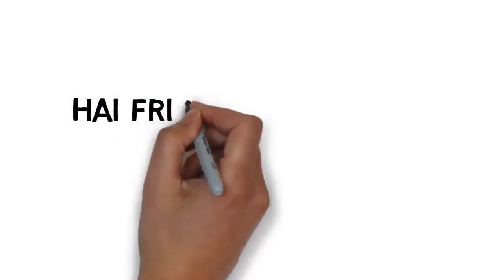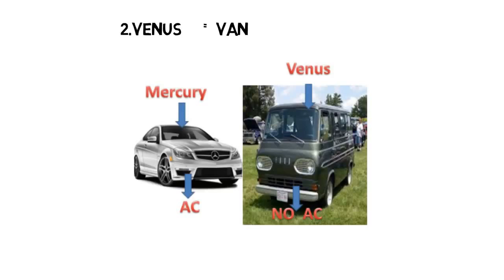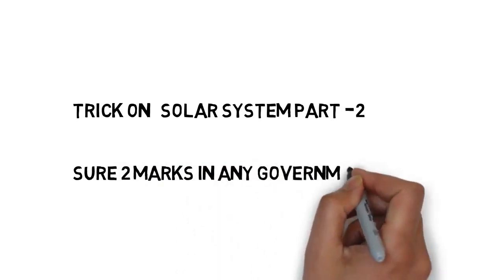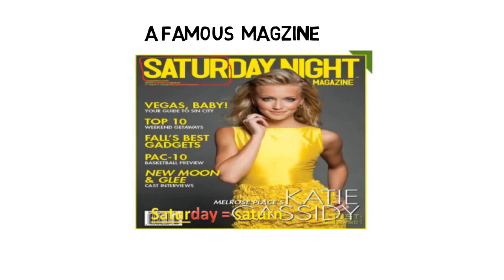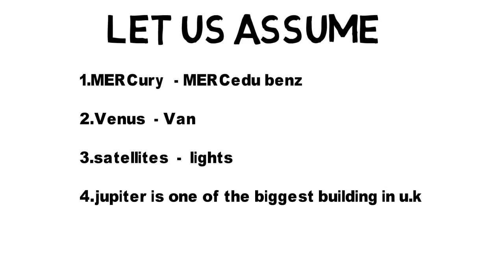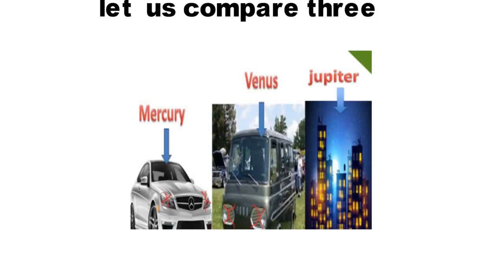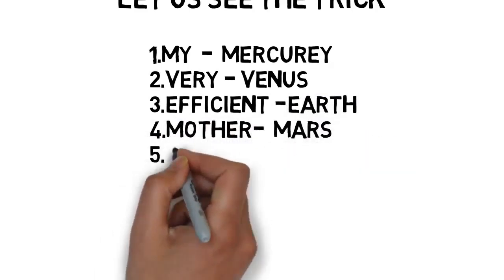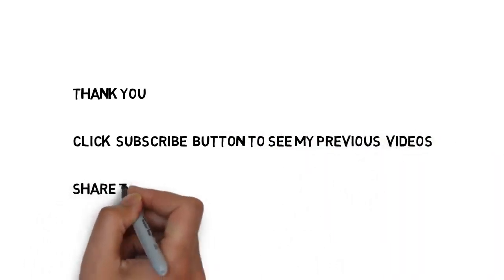Tricks to Remember Complete Solar system | Size | Satellites | Colour | Planets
Questions based on these Topic
1.which is the nearest planet to sun ?
2.which planet known as morning and evening star ?
3.which planet appears red ?
4.which planets appears blue ?
5.which planet has more satellites ?
6.which planet has No satellites ?
7.which planets appears Yellow ?
8.WHICH PLANETS ROTATE FAST ?